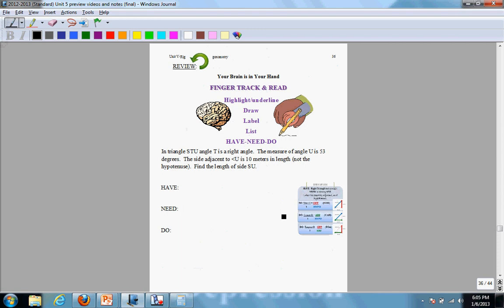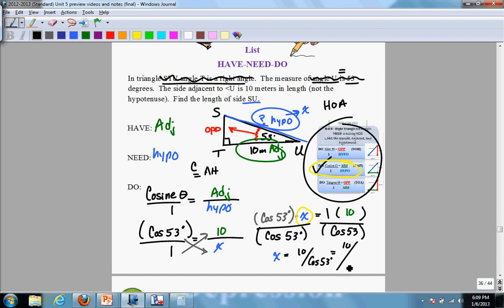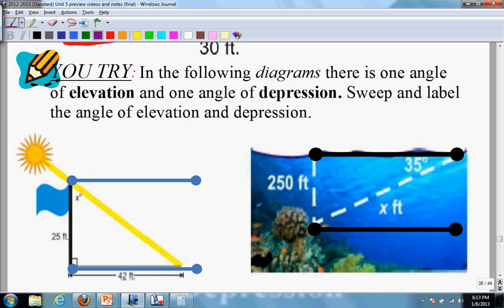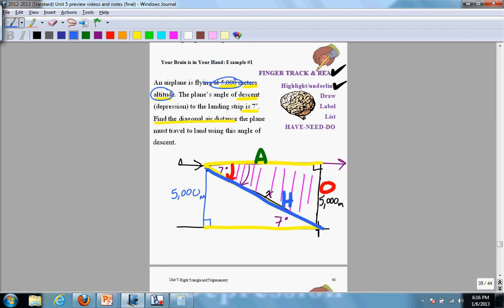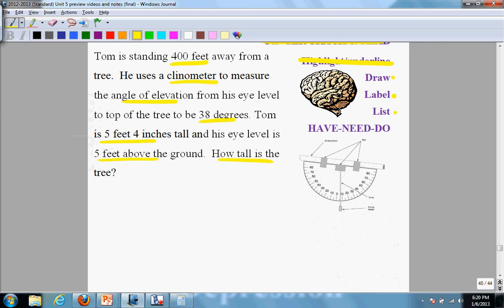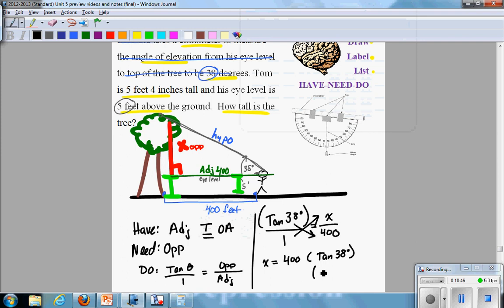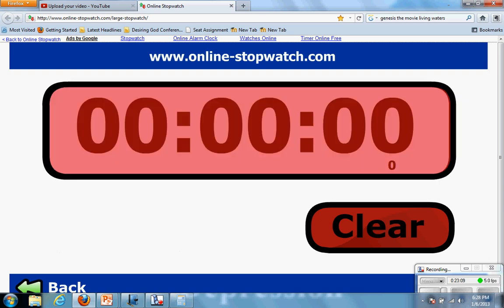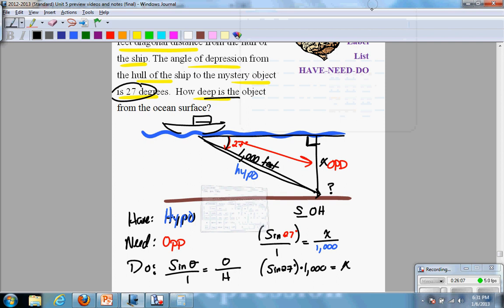Preview Video lesson 5 5 angle of Elevation and Depression